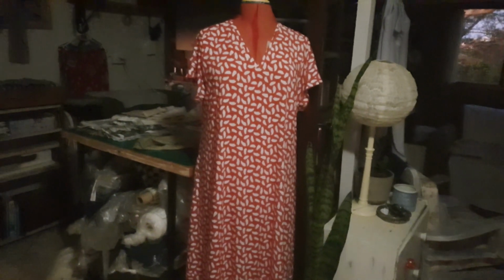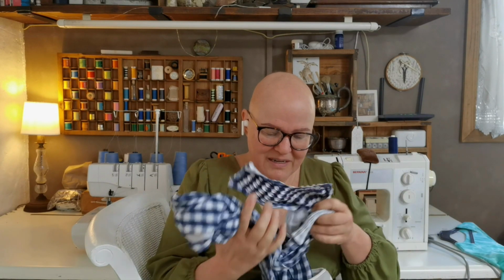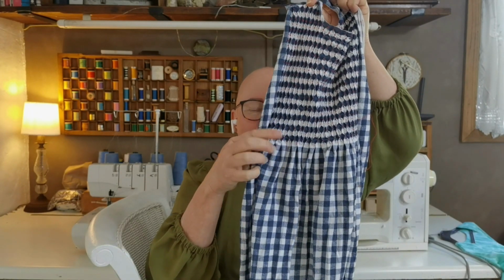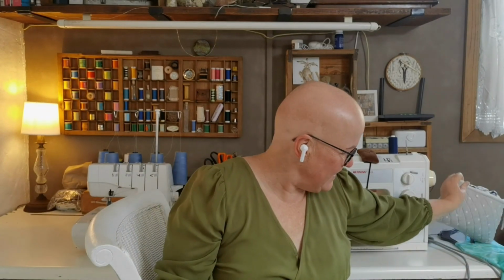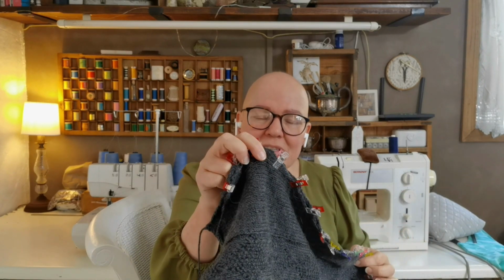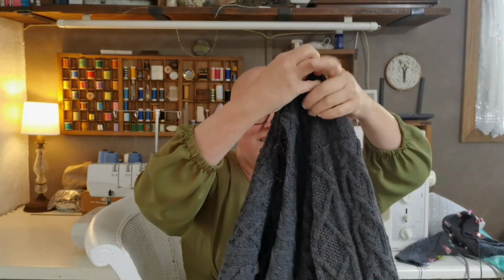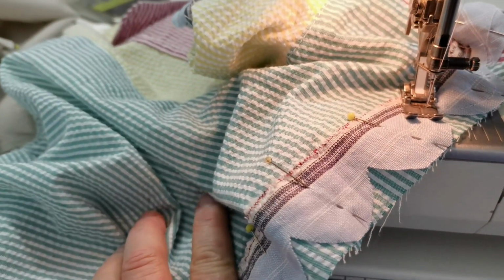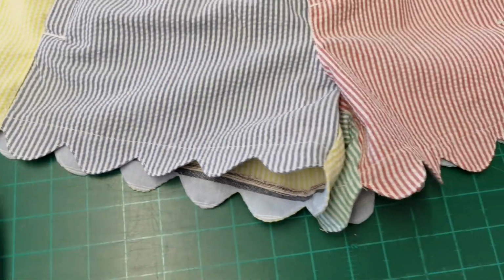fridaysews /The one where I made a dress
I found this fridaysews and have found it interesting to see what all the makers out there are up to. Hope you enjoy this peek into my world.
Happy Sewing My Loves